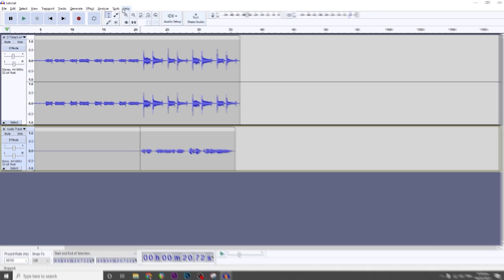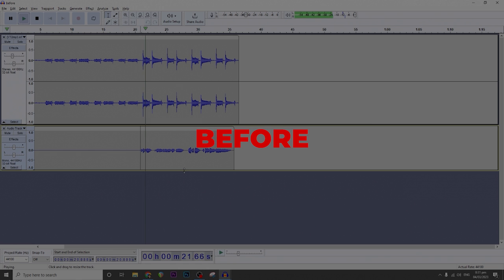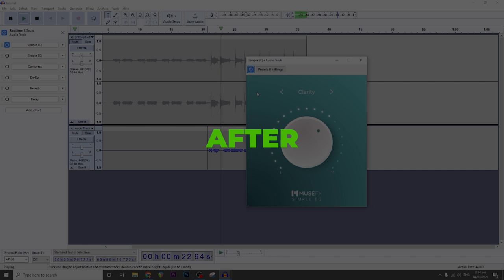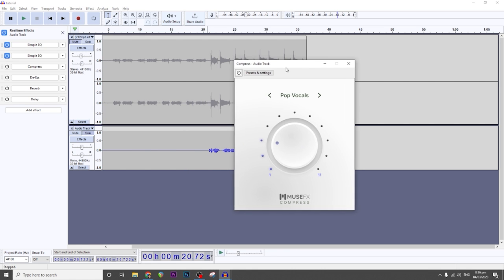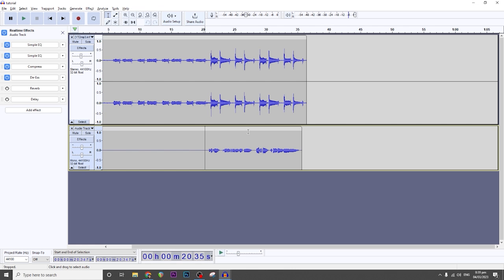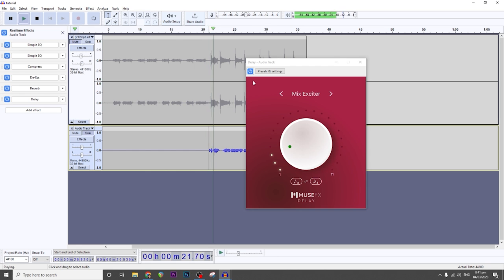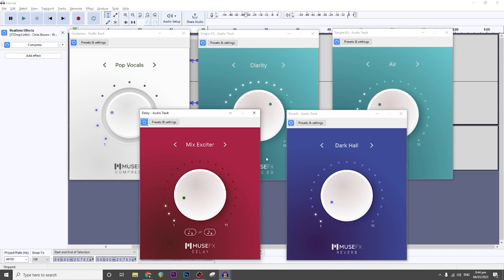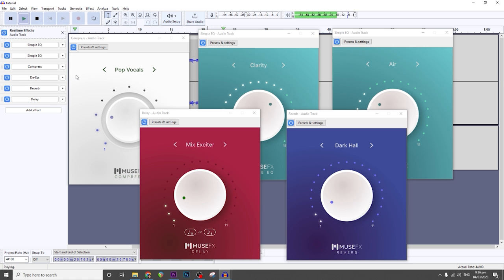MAKE your SONG COVERS SOUND 10X BETTER with this EASY AUDACITY TUTORIAL!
0:00 - BEFORE
0:14 - AFTER
0:29 - Intro
0:40 - Plugin Installation
2:19 - Add Clarity through EQ
3:19 - Add Air through EQ
4:01 - Compressor on the Vocals
4:41 - De-Esser
5:29 - Reverb
6:33 - Delay
7:30 - Compressor on the Instrumental
8:38 - FINAL MIX
8:56 - Reaper MIX
9:11 - Audacity MIX
9:26 - Outro

this video will answer the following questions:

how to mix vocals using audacity?
how to make song covers using audacity?
audacity free plugins?
mixing vocals using music hub free plugins?
easy audacity tutorial?
audacity tutorial for beginners?
audacity real-time effects?